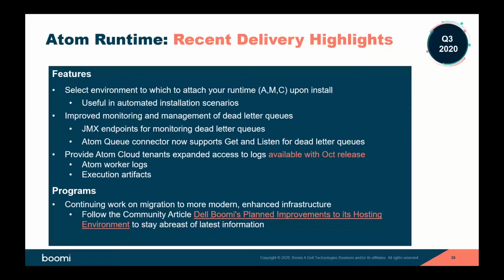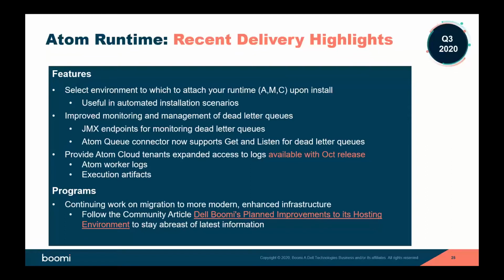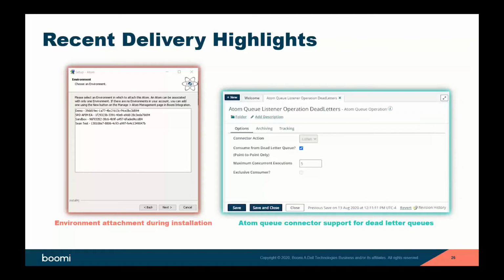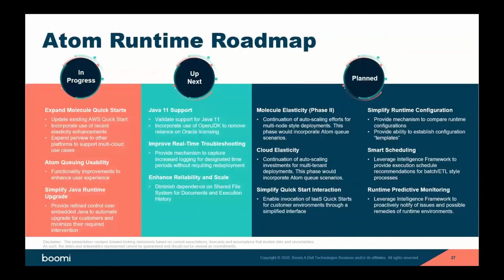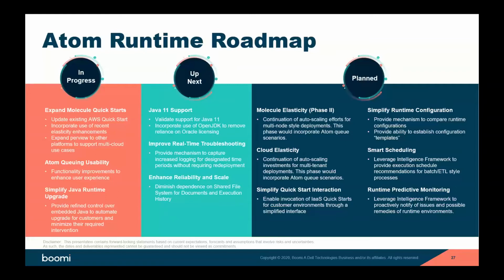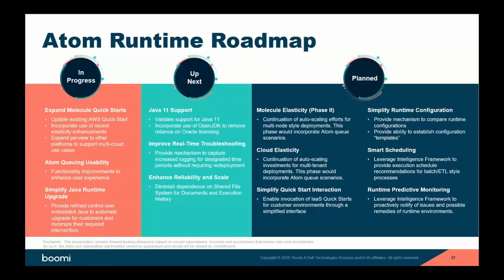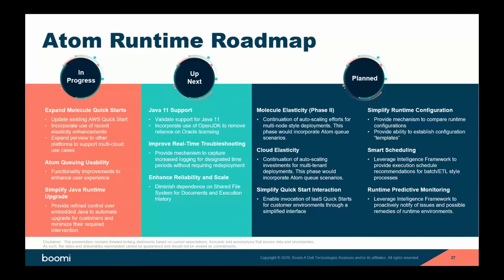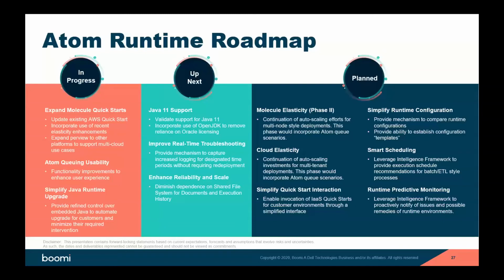Boomi Product Roadmap Series CY20 Q4 - Atom Runtime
Overview of the Boomi Atom Runtime Product Roadmap by Sean Collins.

Interested in registering for upcoming webinars?  Check out the Product Roadmap Webinar Series website to register for upcoming webinars and access previously recorded sessions.